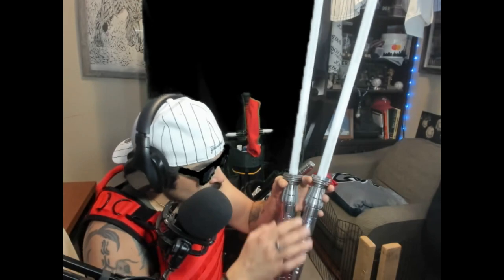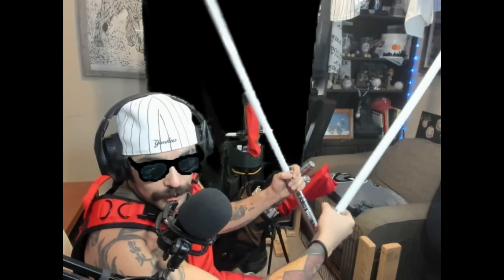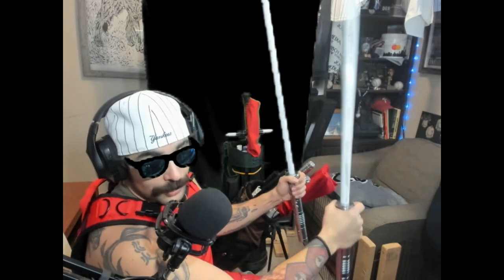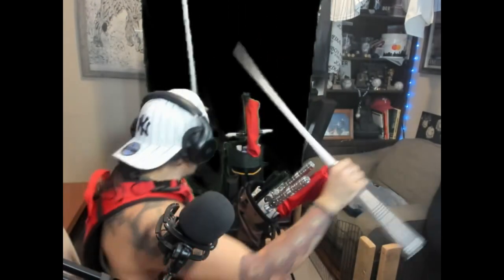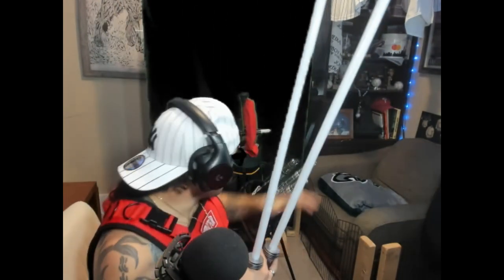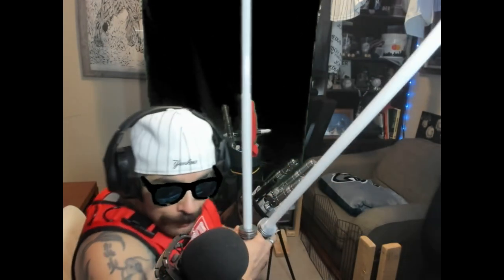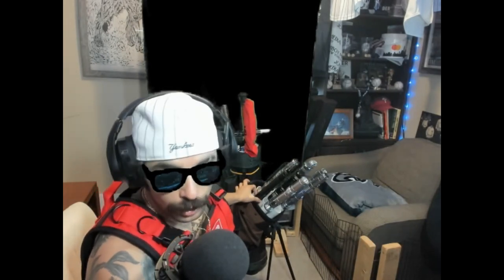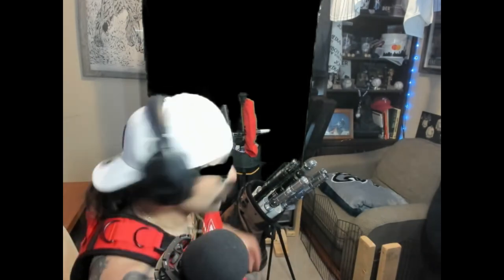STAR WARS REPLICA LIGHTSABER REVIEW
Main Saber Design Review: Shadow Hunter Darth Maul Clone Wars Double Saber, Ani 3 Affordable Version, Shadow Hunter Affordable Version, Crossguard Affordable Version.
Companies: Theory Saber (High End) Damien Saber (Medium End) and Jvmusaber (Low End)